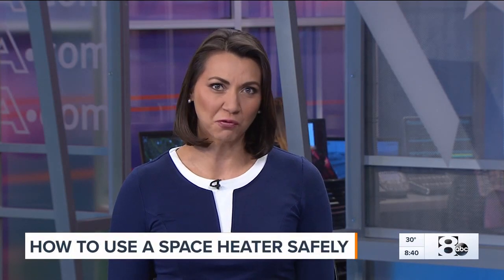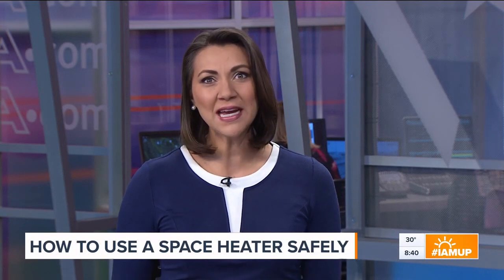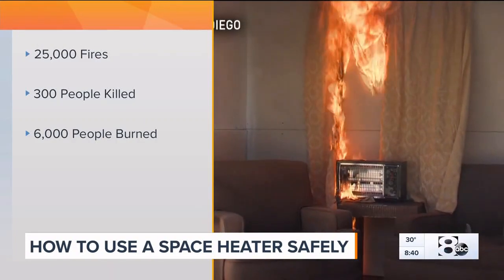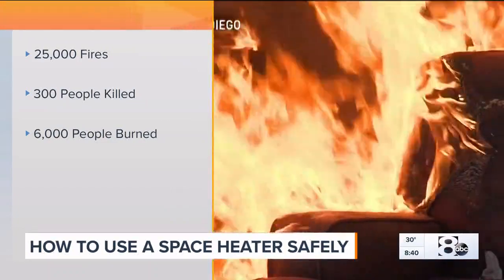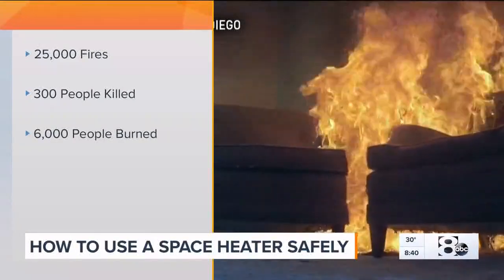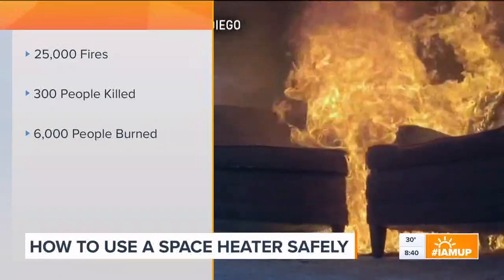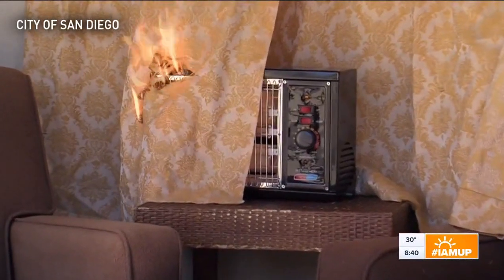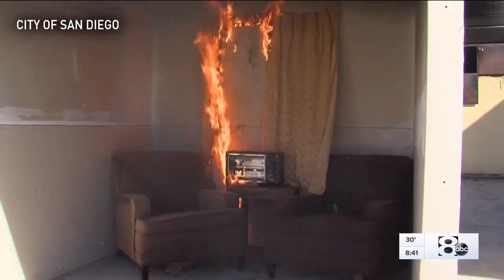How to use space heaters safely